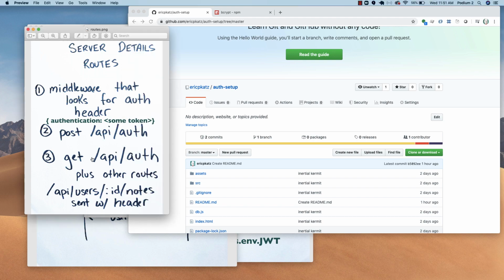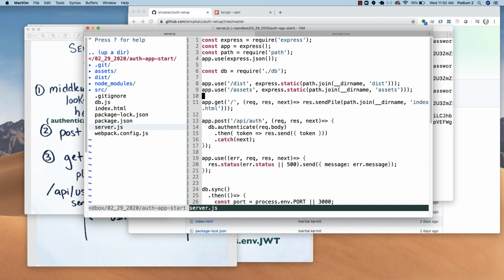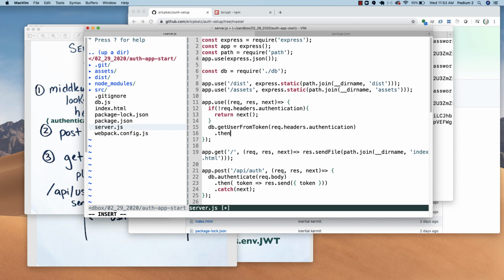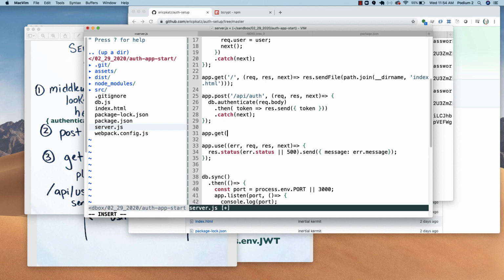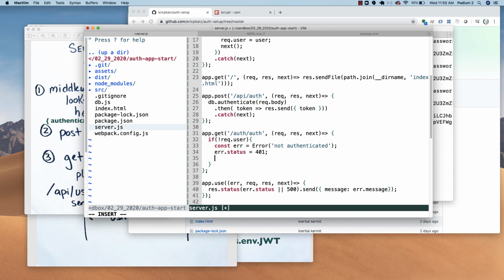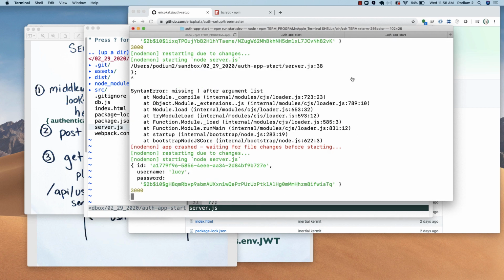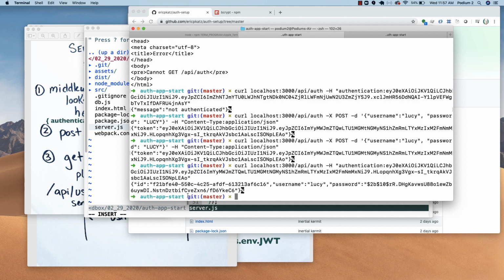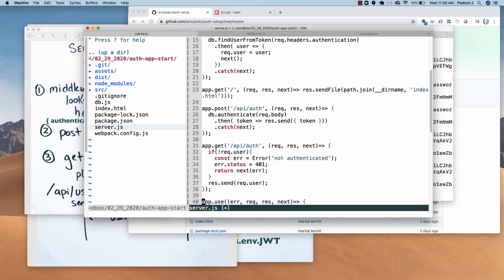Authentication Route - /api/auth - Find User From Token